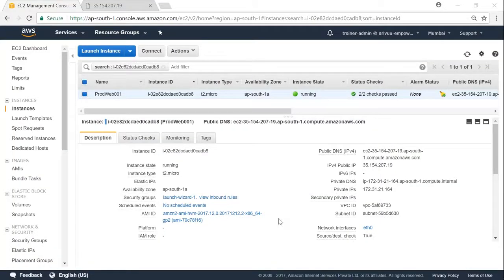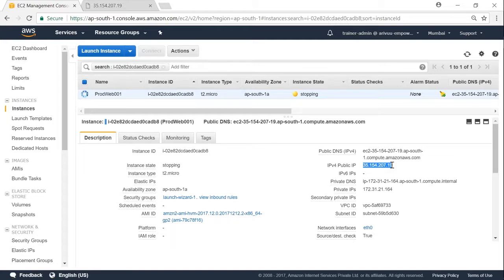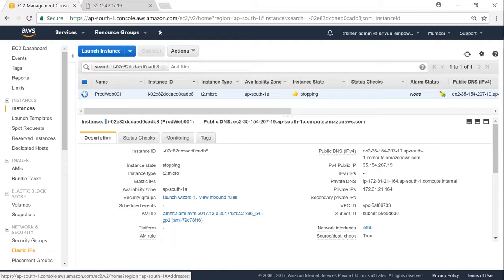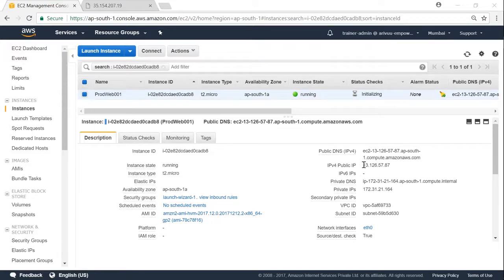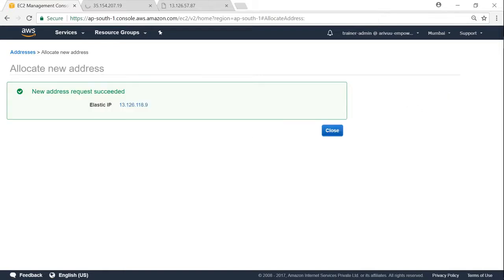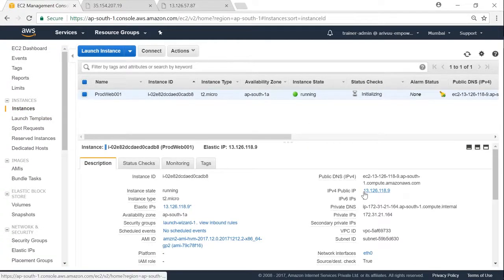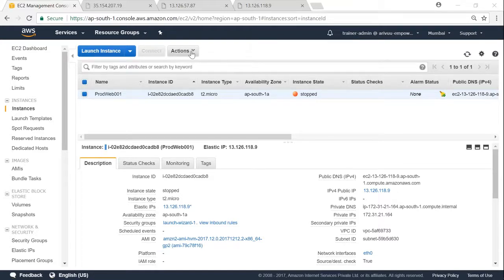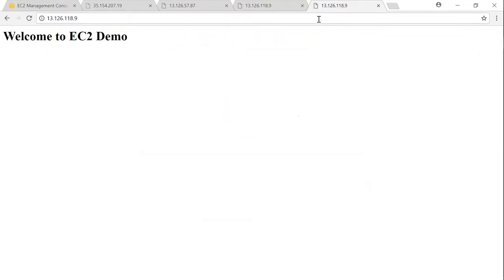How to Attach Elastic IP to EC2 Instance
Attach Elastic IP to running EC2 Instance